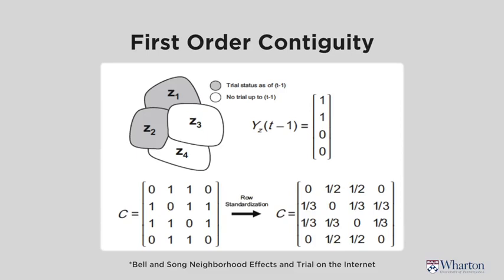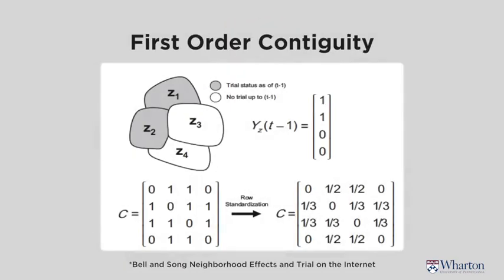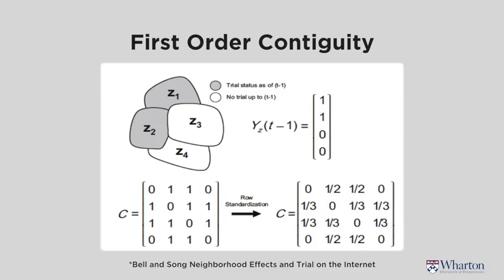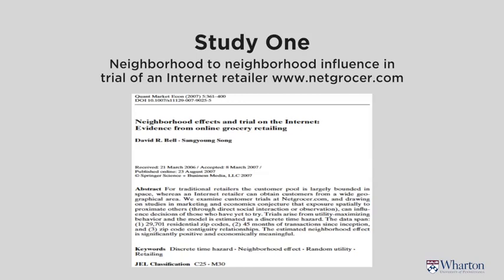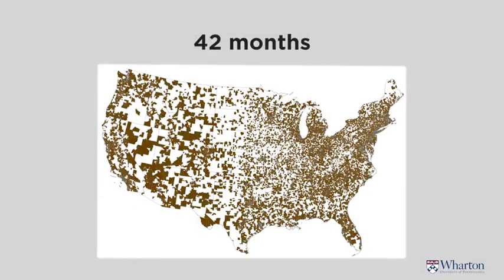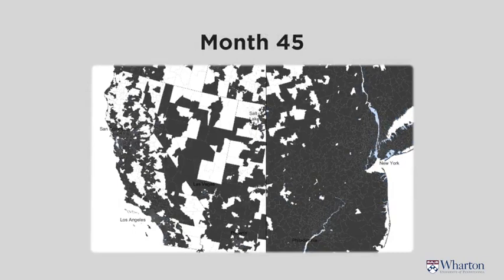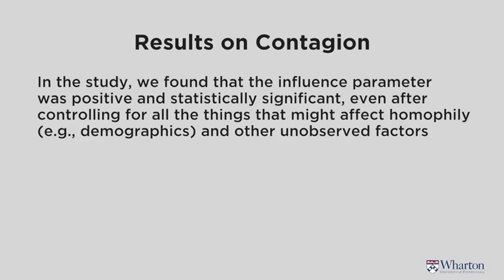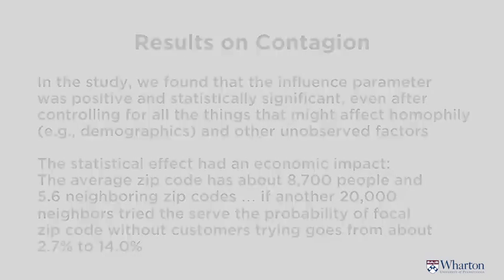Coursera - Uma Introdução ao Marketing - Sem. 8 - Elementos de bairros e exemplos (6/8)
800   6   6 Elements of Neighborhoods and Examples 13 47